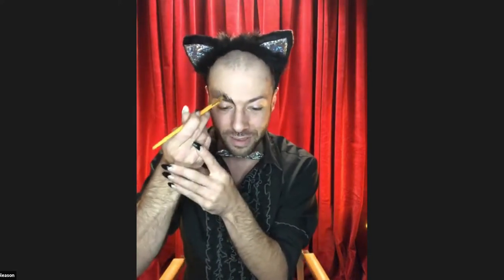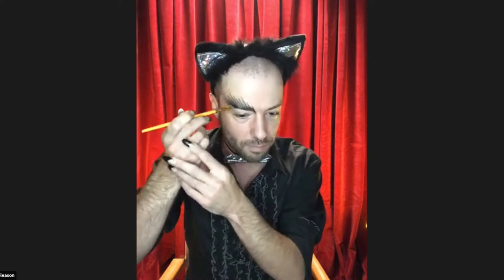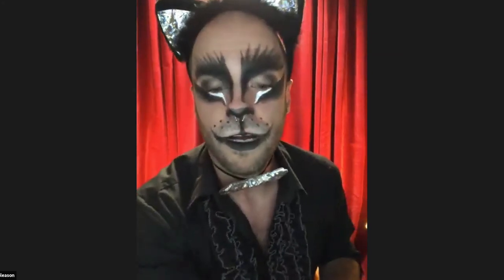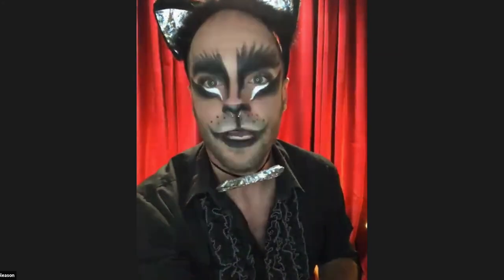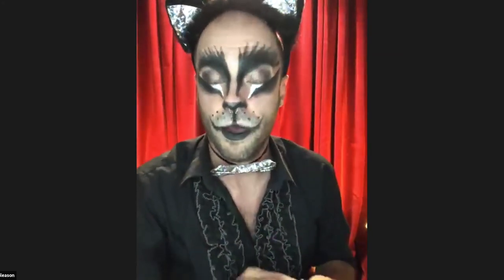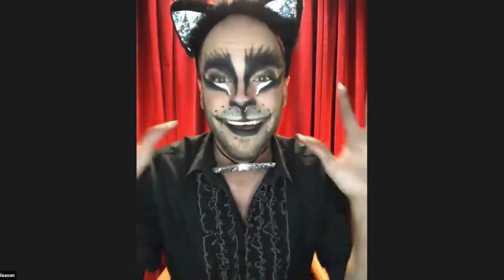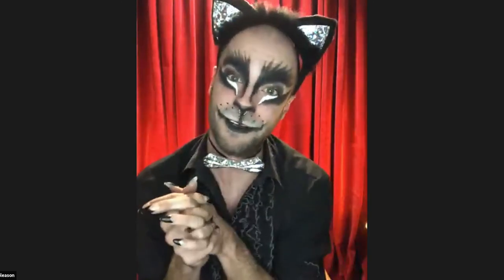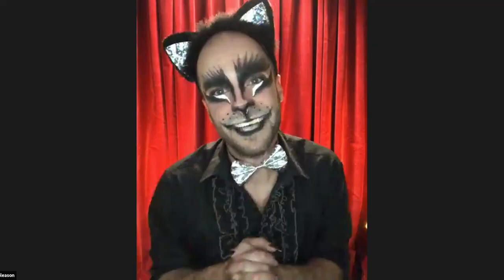October FAC Virtual tour highlights with Sammy Gleason